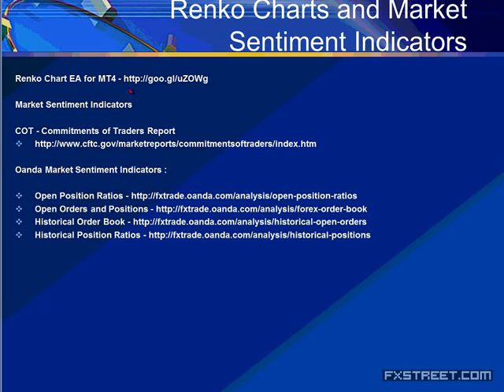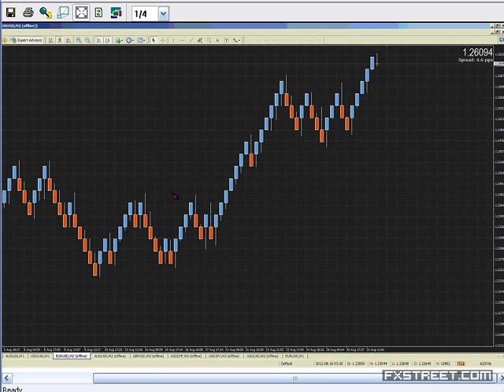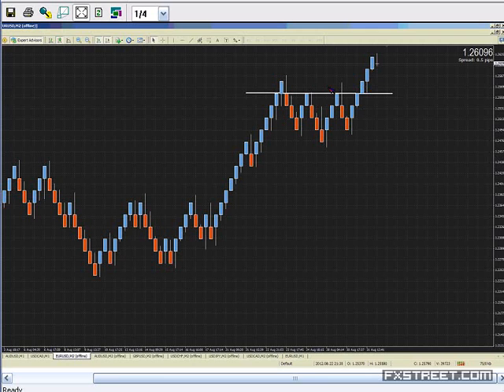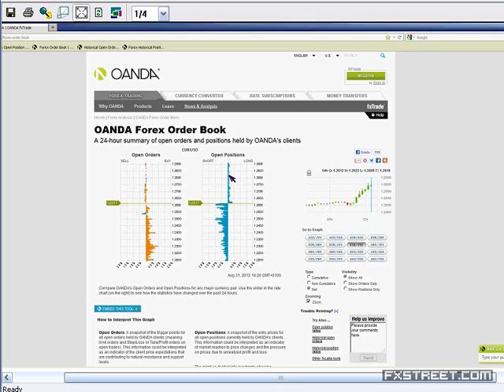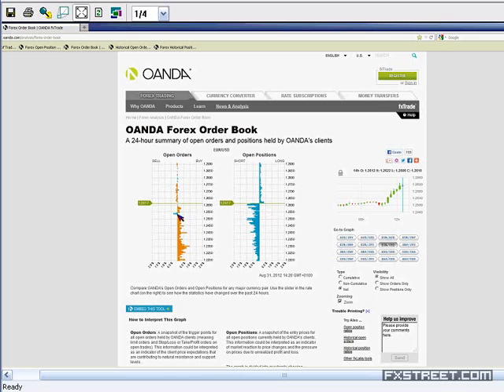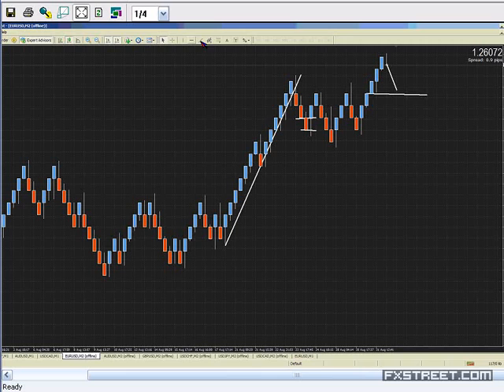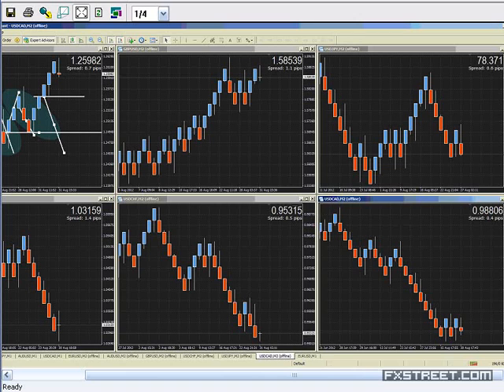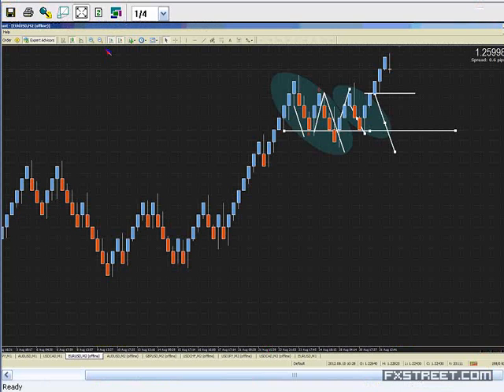Telmo Pinto: In the Money: Renko Bars Chart and Market Sentiment Indicators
Date of issue: 31 August 2012. Speaker: Telmo Pinto. In this webinar, Telmo Pinto will explain how to combine Renko Bars Charts and Market Sentiment Indicators to find key turning points on markets.